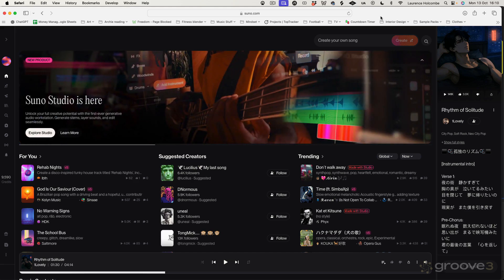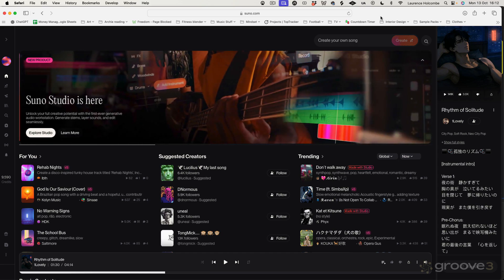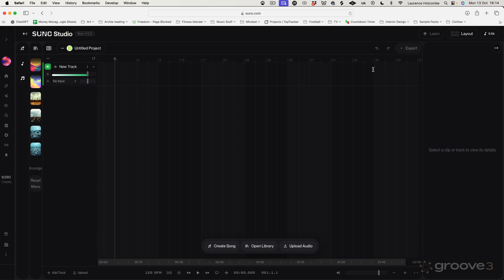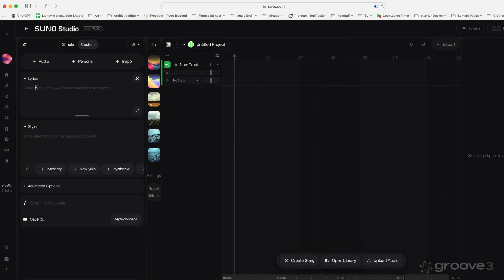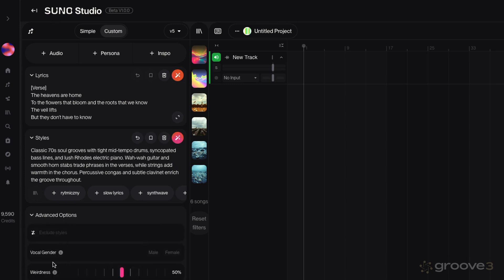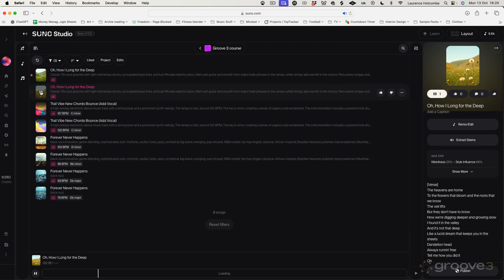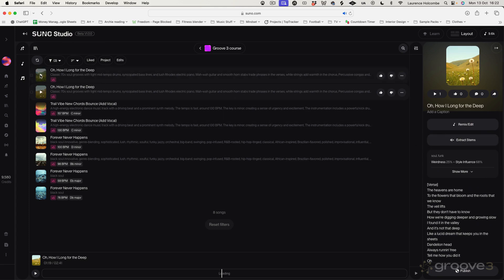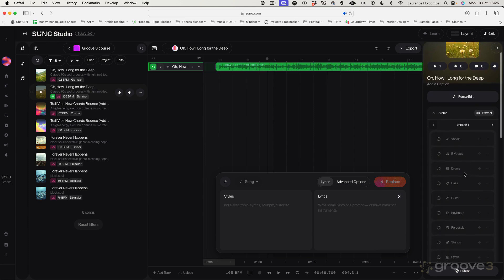Introduction to Suno Studio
In this video, we explore the layout and main features of Suno Studio. You’ll learn what makes it different from other AI-assisted music tools and get a feel for how to navigate and set up your first session.